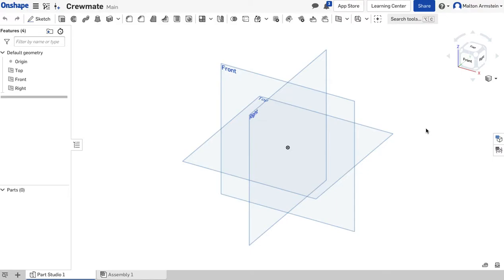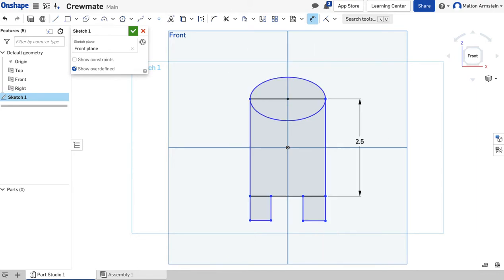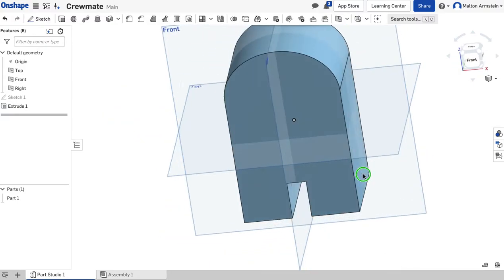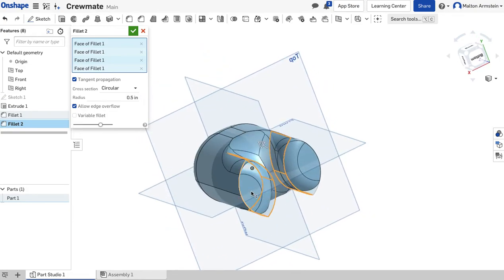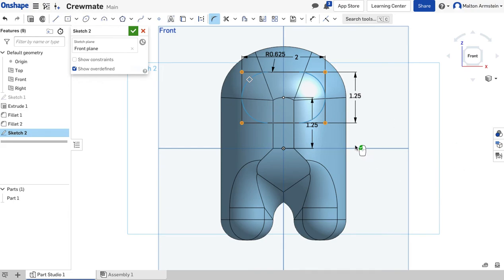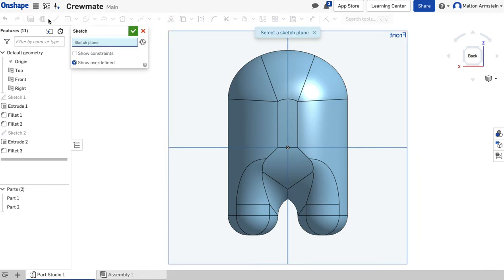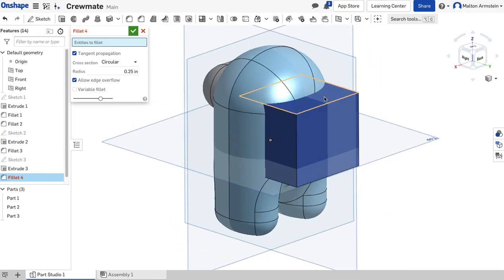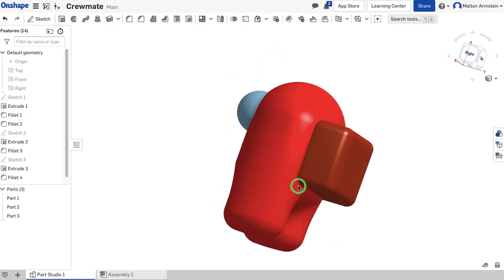Among Us Character 3-D Design